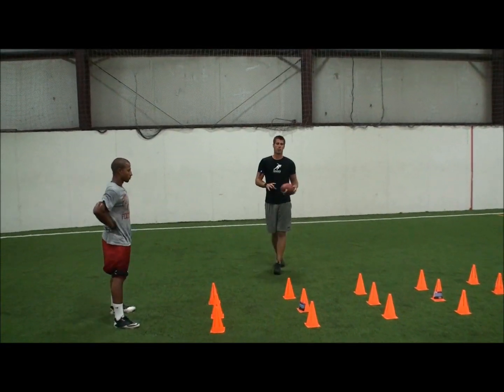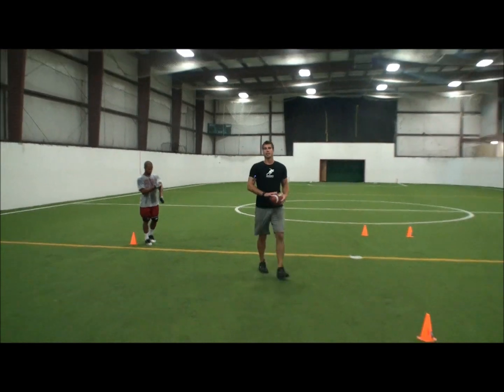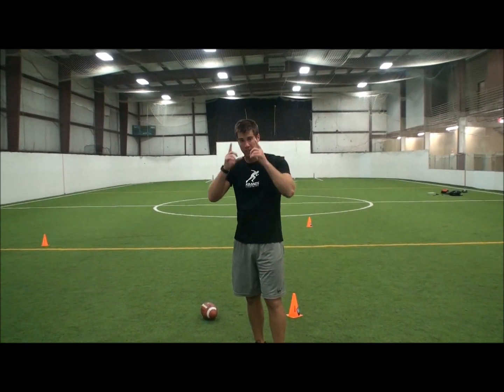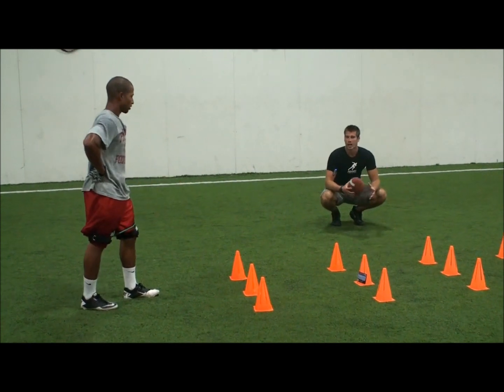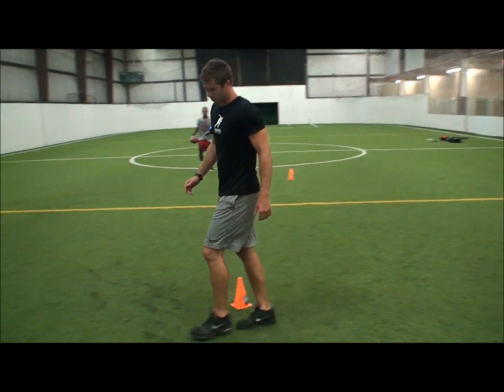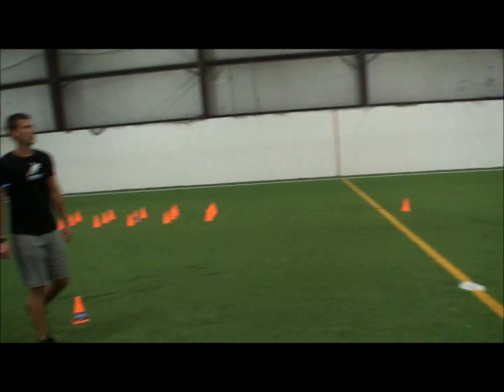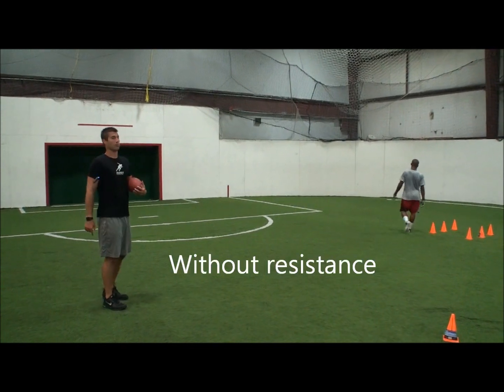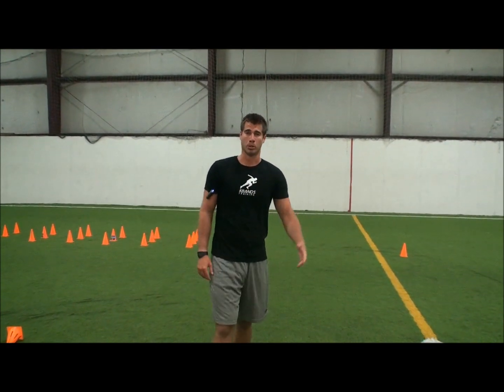Speed training Football | Part 4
Kinetic Bands allow football players to combine speed and sport specific training.

speed in football is essential for success.  Training with the Kinetic Bands helps a football player train to run faster by developing leg strength, leg drive and balance.
The Kinetic Bands resistance helps recruit more muscles for speed and quick feet for football players..